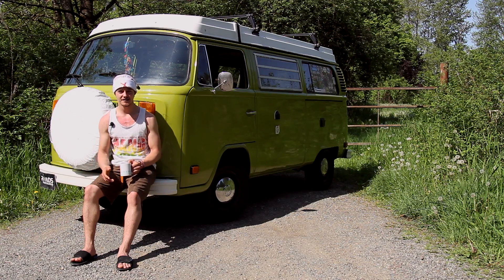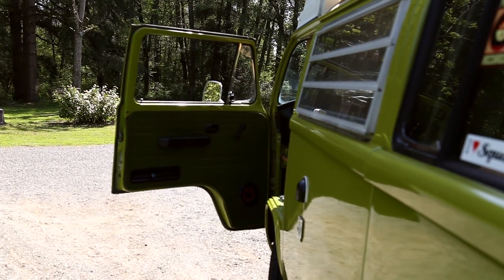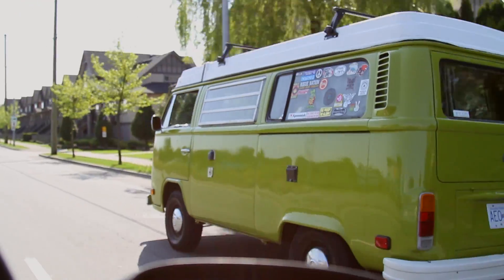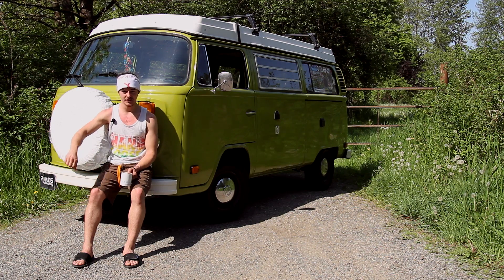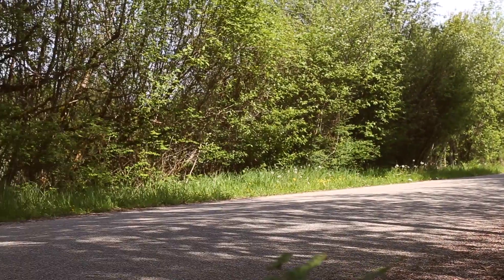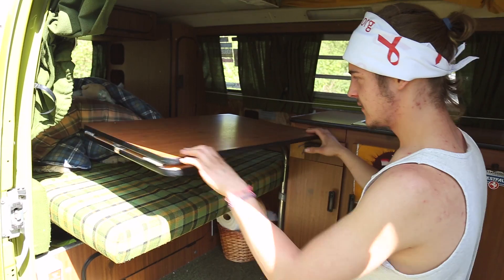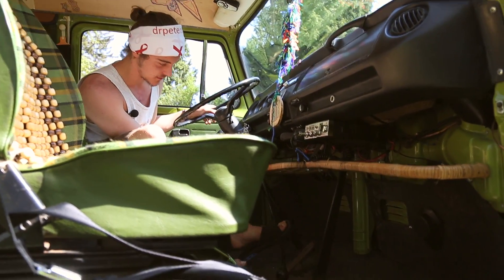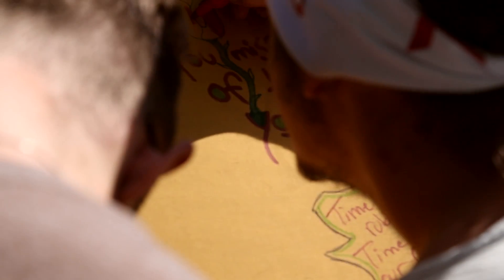Erik's 1977 VW Westfalia Kombi Bus | Project Restoration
Erik shows off his 1977 VW Westfalia Kombi bus that he has been working on and restoring!

Make sure to go check out his Youtube channel where he posts his adventures on the road as well as tutorial videos with his van!

Canon 6D
Sigma 20mm Lens
Camera Slider
Shotgun Mic
Forza Horizon 3
Boost Controller
Best Glass Cleaner